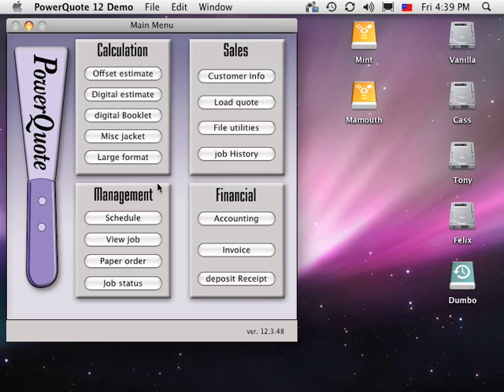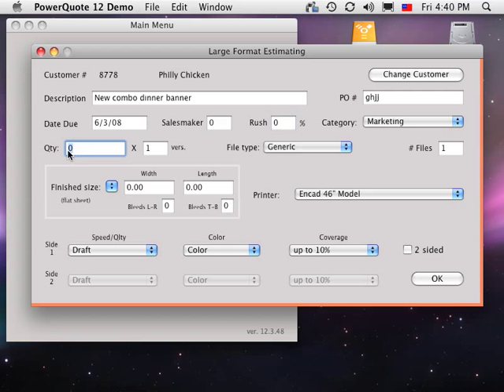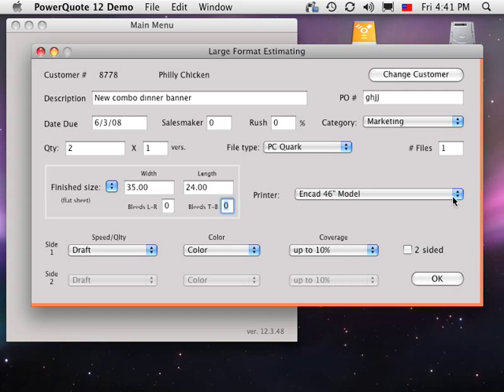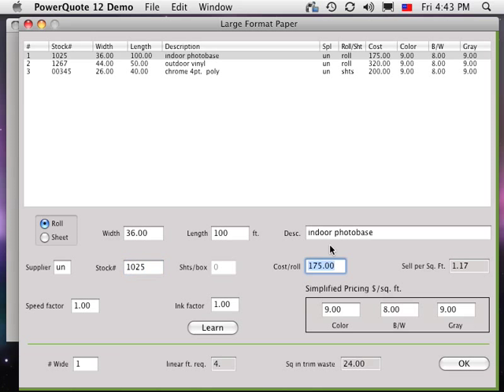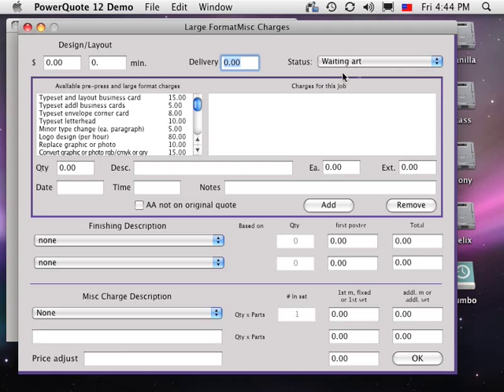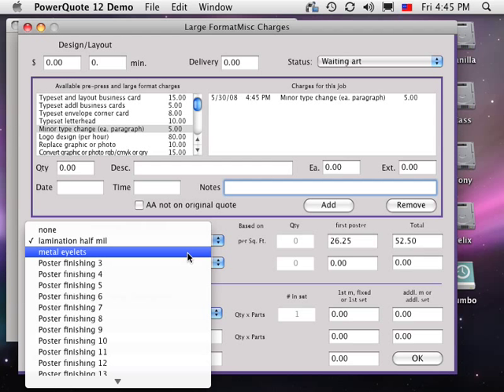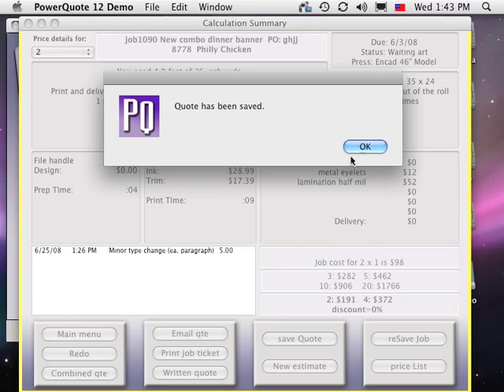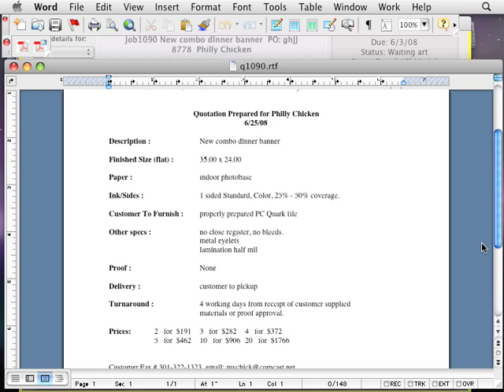Large Format Print Estimating Software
Details on how to calculate a large format printing estimate. An example print job from specification entry to written quote. Large Formar or Wide Format print estimating is one of the estimating modules available from PowerQuote Software.